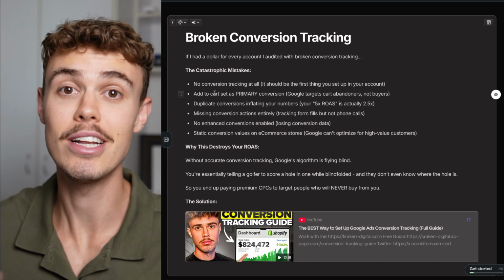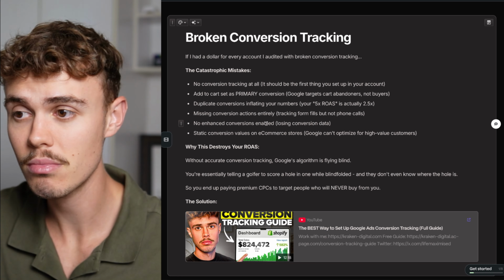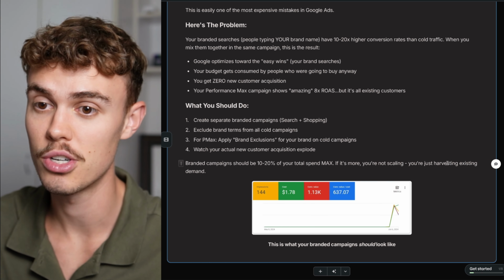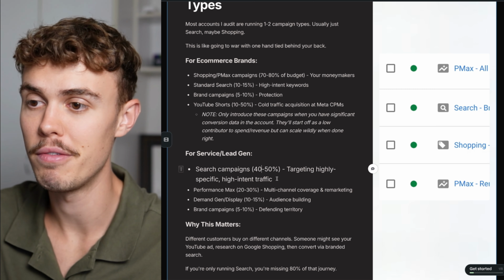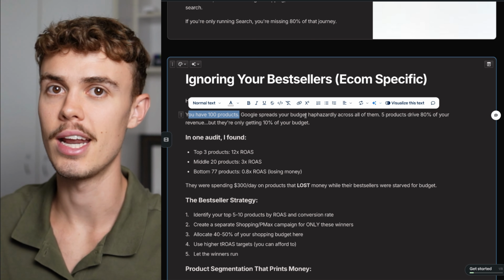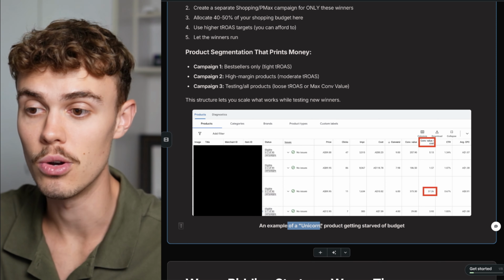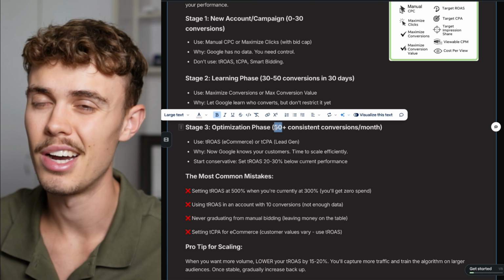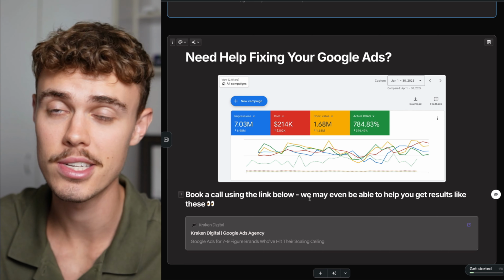I Analyzed 1000 Google Ad Accounts, This Destroys Their ROAS